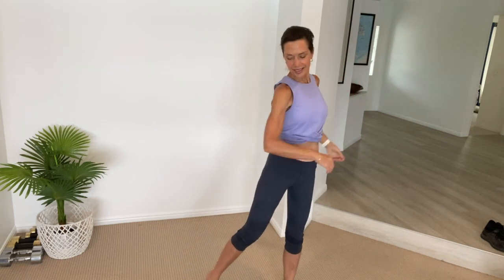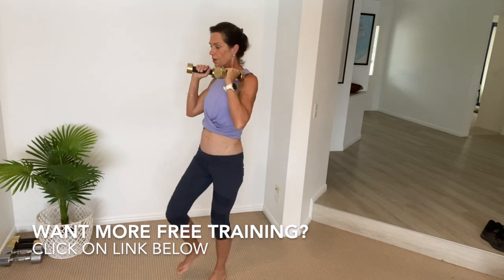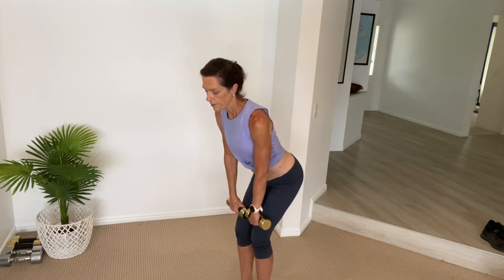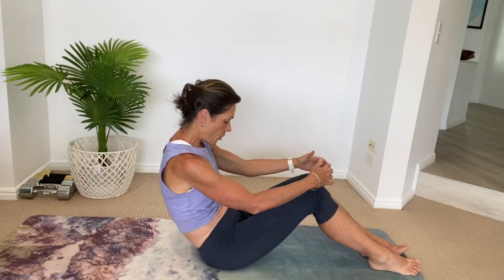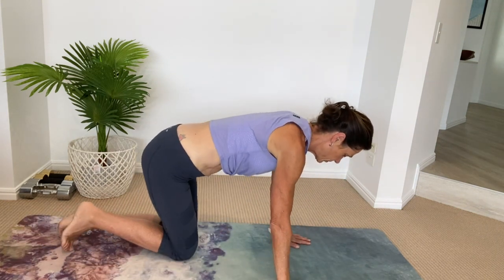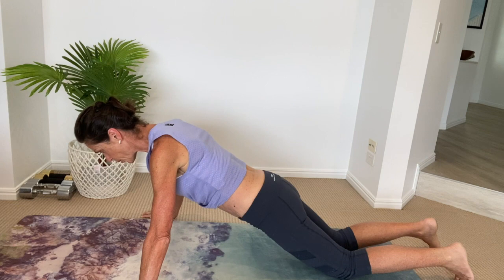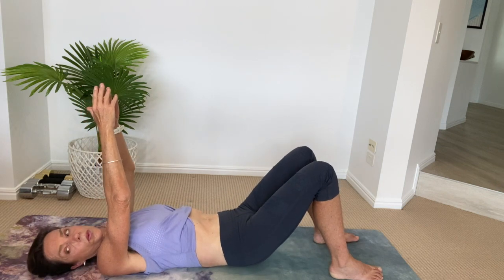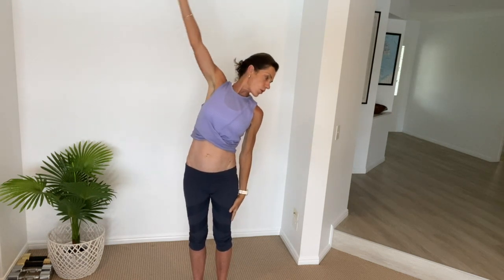12 Minute Body Tone & Burn Workout Women Over 40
Women over 40 it is our time to shine.
Grab your set of small dumbells and a mat and join me as we tone and shape our bodies,  incinerate calories and fire up our metabolism.

Suitable for women over 40, 50, 60 ...
Low impact

♥ My Free Training - 4 Steps to Lose Weight For Women Over 40
♥ My 5 Day Detox - Kick-Start Your Metabolism, Weight Loss and Slow Down The Effects Of Ageing

♥ Get fit with the FWD Community! As part of the Fit Over 40 Team, you'll get free workouts, recipes, motivation and more delivered right to your inbox, plus exclusive challenges and giveaways.